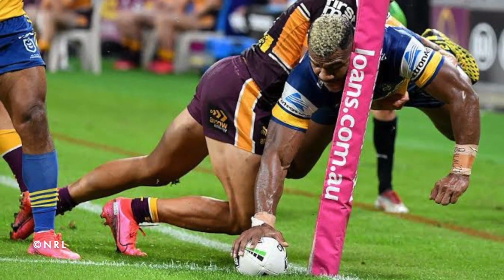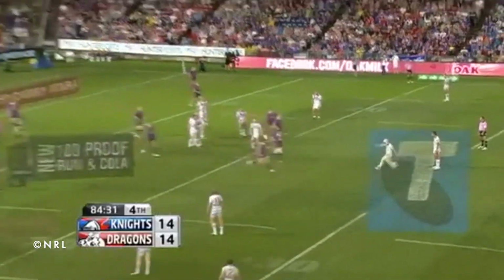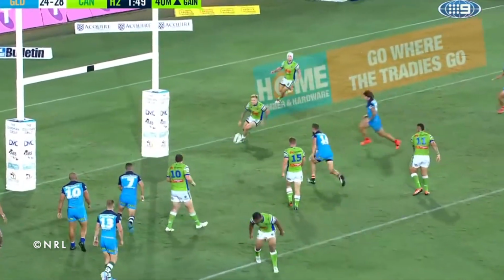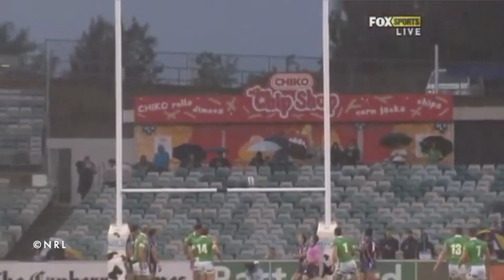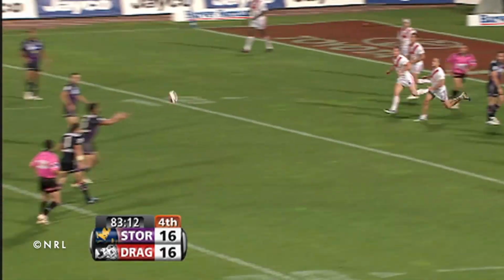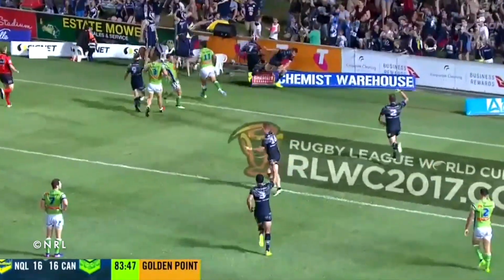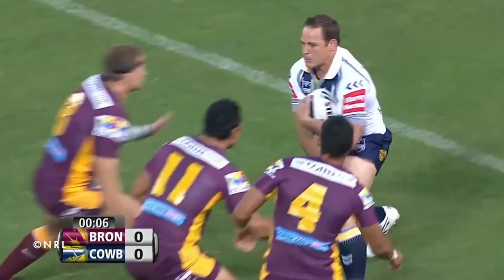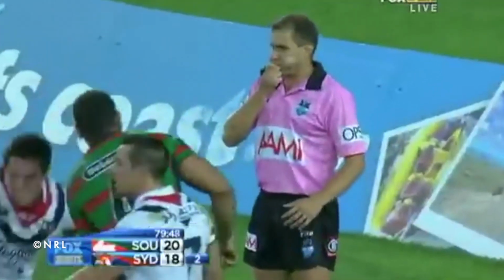15 Best Round 1 Matches (NRL)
The 2021 NRL season is right around the corner and the opening round is always highly anticipated and entertaining in itself. A new season brings new players, new signings and new hope as all 16 teams start on 0 points with every fan hoping their team can start their season on the front foot. We have seen some classic round 1 encounters in the NRL era and what better time to look back at those matches and reflect on the big moments, exciting finishes and quality rugby league.